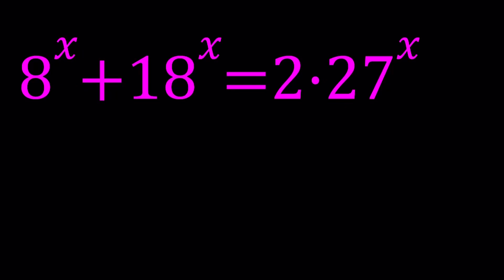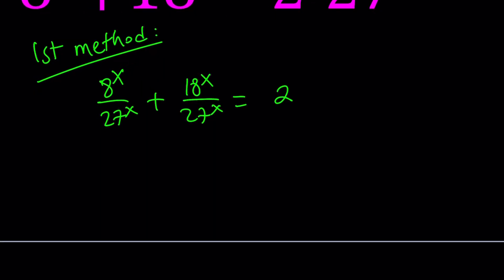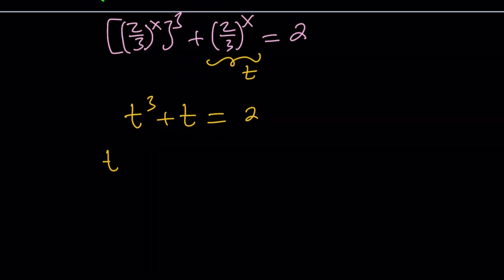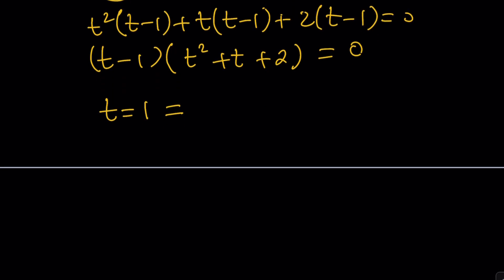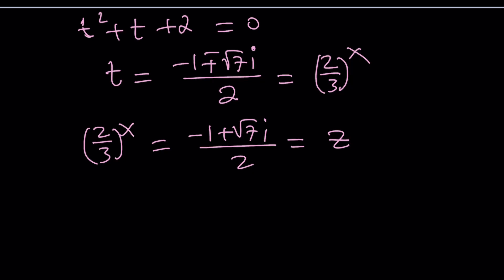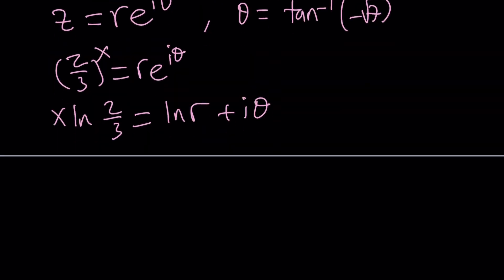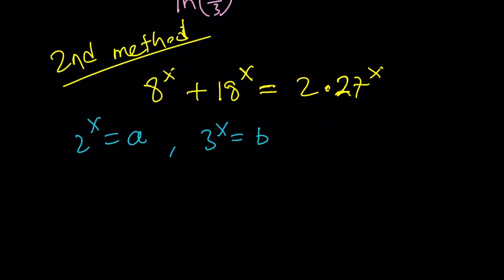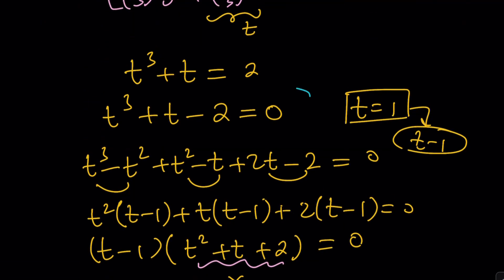A Very Nice Exponential Equation | 8^x+18^x=2(27)^x